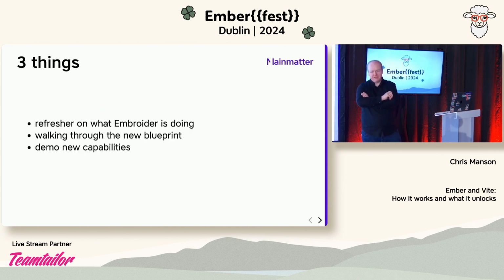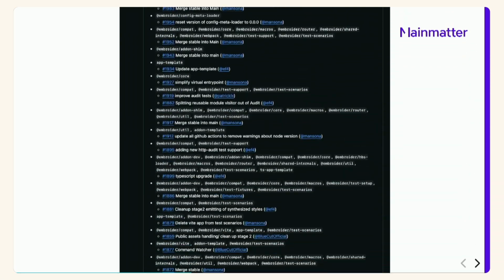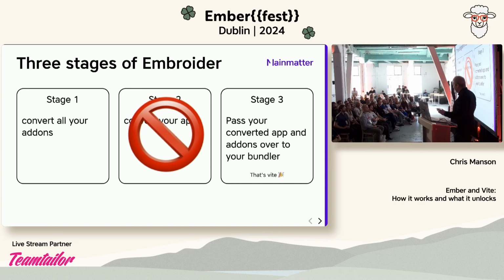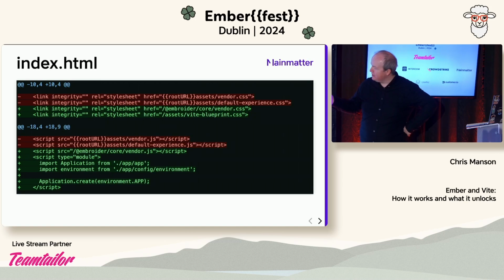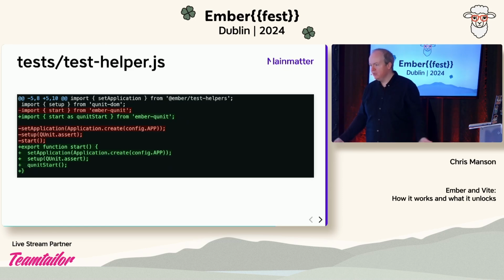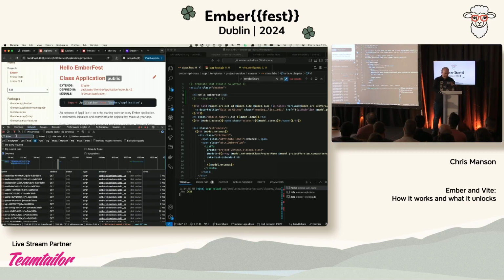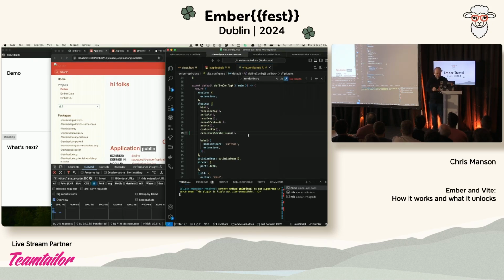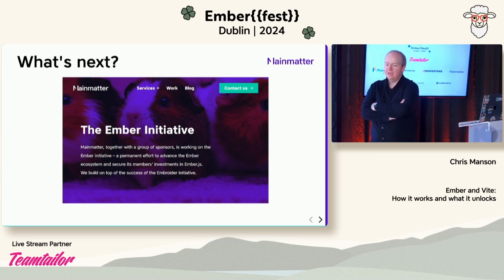Ember and Vite - How it works and what it unlocks – Chris Manson